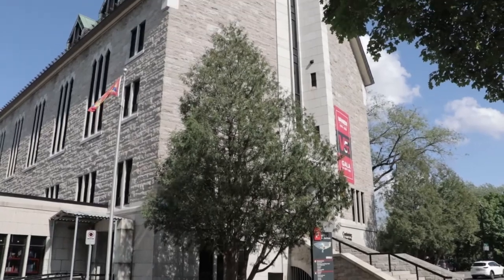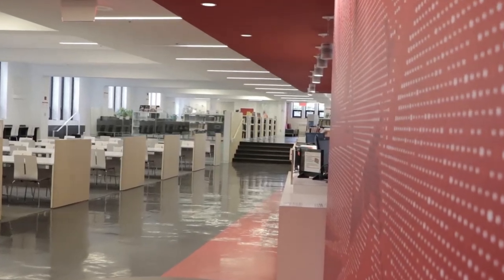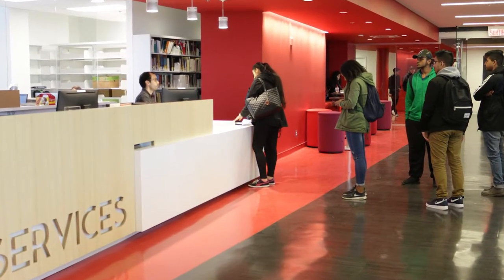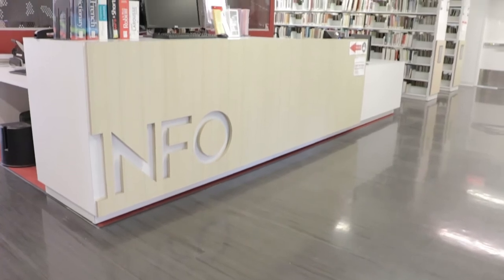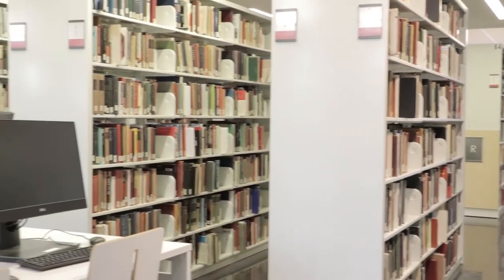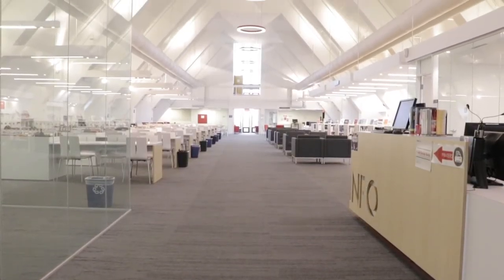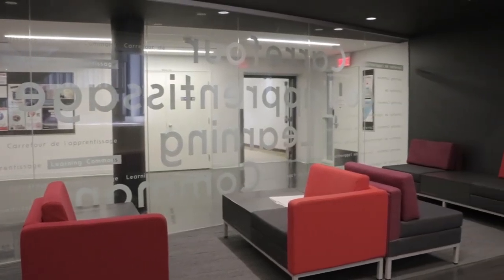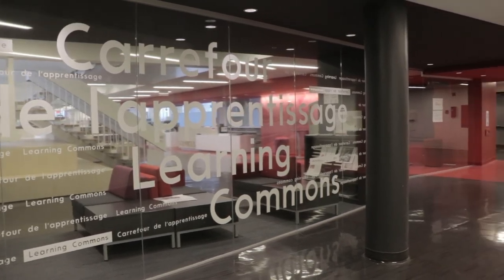Vanier College Library